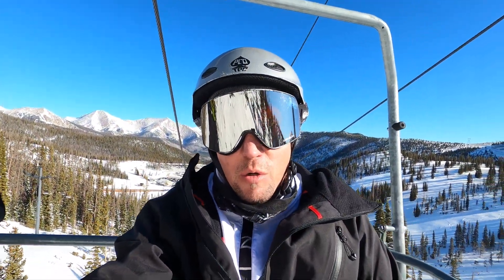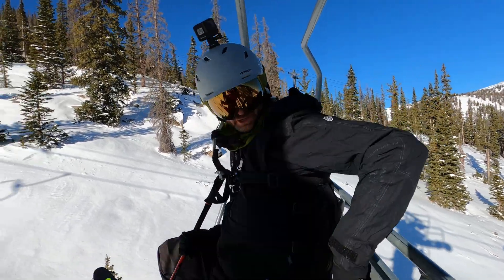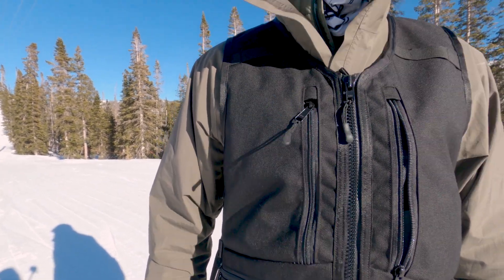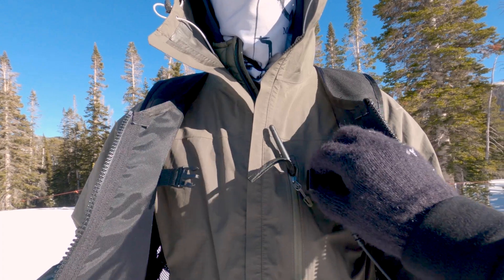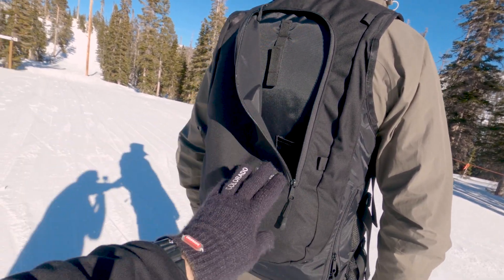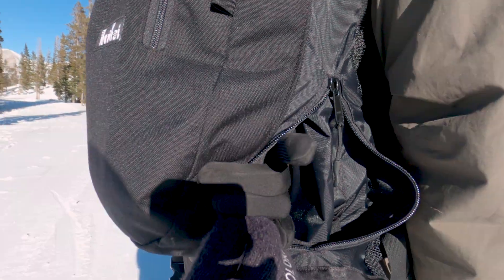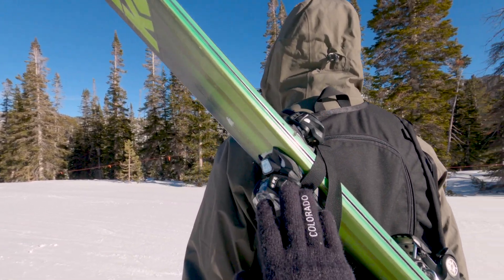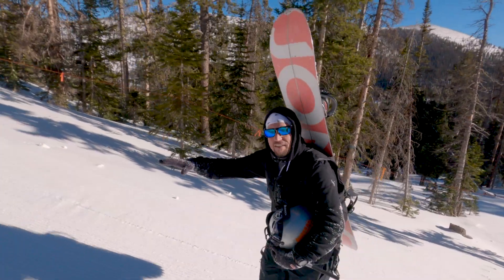WhatVest Review (Big Hollow Designs) GET UP! GET OUT!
The Side Hustle WhatVest is Made in Wyoming, Made in the U.S.A.

The WhatVest is ideal for sidecountry off the resorts. You reap the benefits of not having to remove a backpack every time you get on the lift and are able to carry your avi gear and extra little stuff on the mountain at all times.
This is custom apparel that is sustainably sourced and handcrafted in Wyoming.